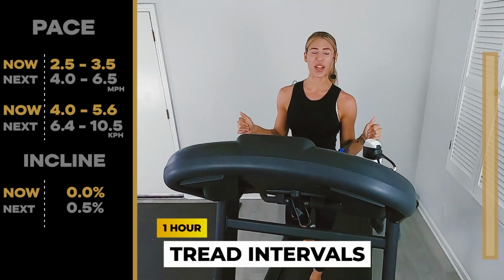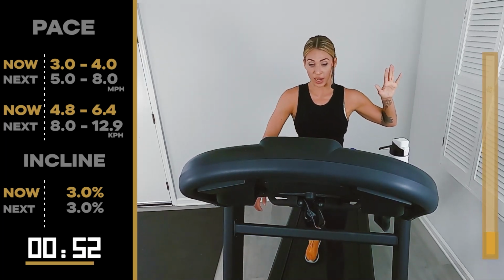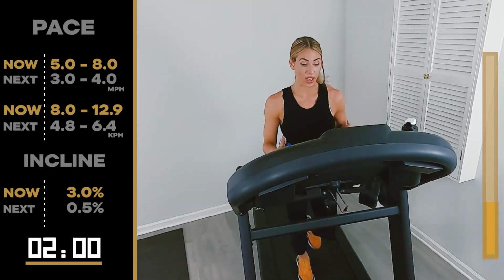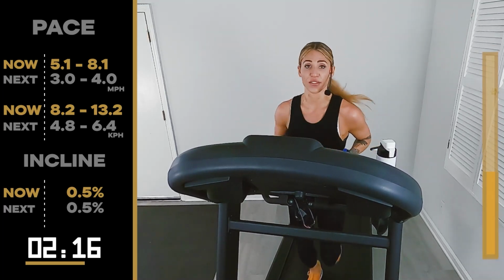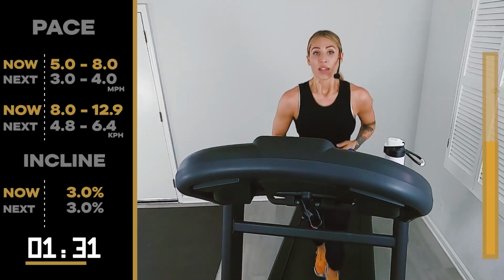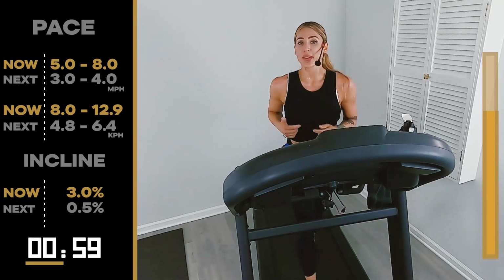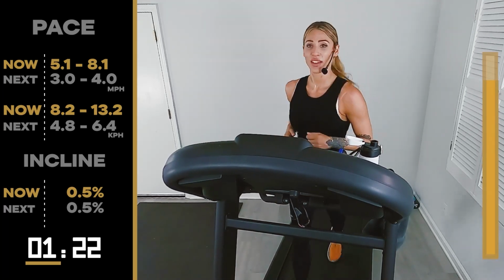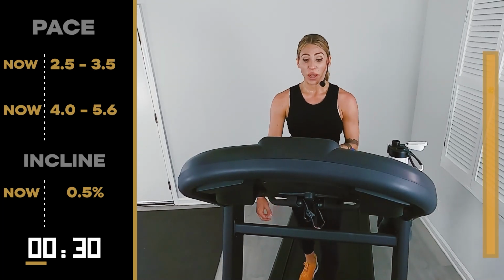Ultimate Treadmill Intervals! ONE FULL HOUR!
You ask for long workouts, so we deliver! Gear up for an hour long Treadmill Interval Run today! We have some inclines in there as well, so get ready to get sweaty!

59 minutes of run and recovery intervals

00:00 - Intro
00:36 - Warm Up
05:36 - Hill Block 1
17:36 - Interval Block1
31:37 - Hill Block 2
43:34 - Interval Block 2
56:36 - Cool Down

1. About to Explode - Daxten
2. Blazing Star - Tomas Skyldeberg
3. Bored to Death - Luftmensch
4. Down the Hall - Raccy
5. Fall - Cospe
6. Hands On Your Body - Basixx
7. I Know You Won't Let Me Down - Loving Caliber
8. I'm Out Of My Mind - Loving Caliber
9. It's Alright - Loving Caliber
10. Keep Standing - Origo
11. Move to the Rhythm - spring gang
12. No Good For Each Other - Mindme
13. On My Way to Find You - Raccy
14. Rainbow Grayscale - Ceen
15. Summer Night - Daxten
16 The Sky - Hallmore
17. Time - Duckmaw
18. Toxic Love - Lvly
19. Wanna Level Up - Vincent Vega
20. Will You Let Me Down - Adler